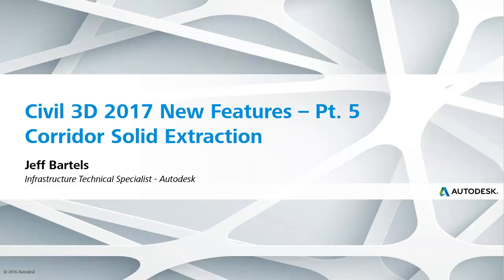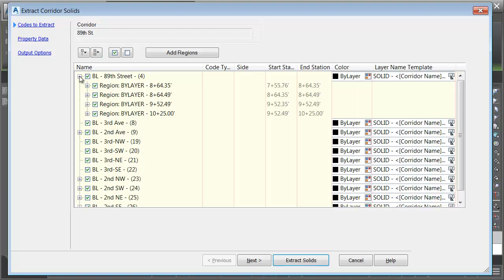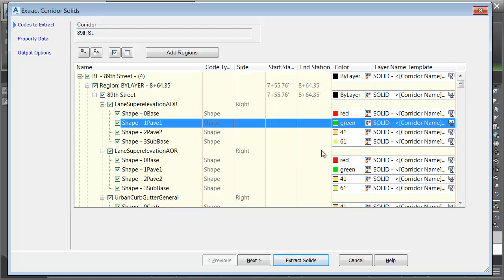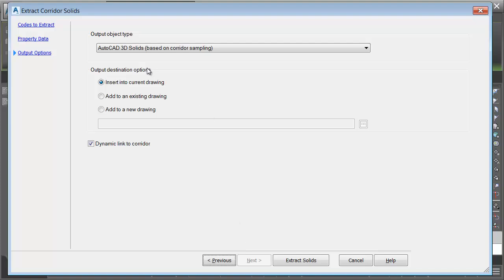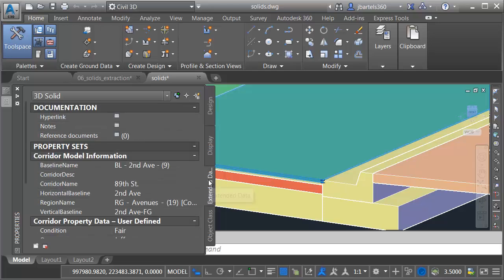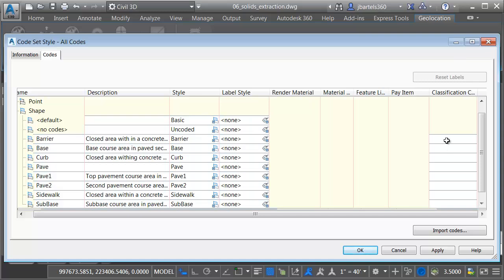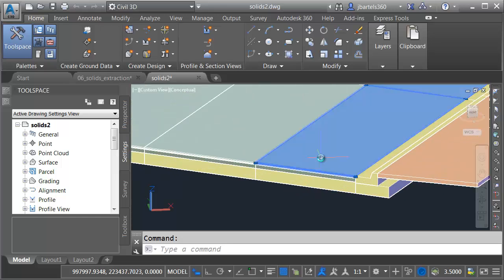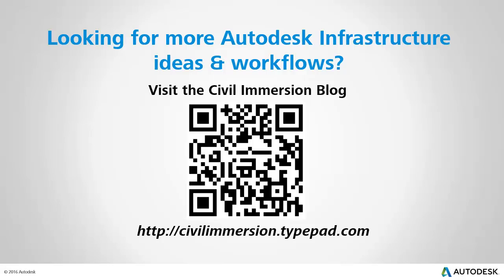Civil 3D 2017 New Features - Corridor Solids Extraction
Many times Civil 3D corridors are extracted as solid models to make them compatible with most construction applications.  Historically, these solids were not able to carry the data associated with the corridor model.  Today using Civil 3D 2017, extracted solids can retain all corridor information.  If desired, additional attribution can also be applied.  In this session we’ll explore how to extract “intelligent” solids from a Civil 3D corridor.